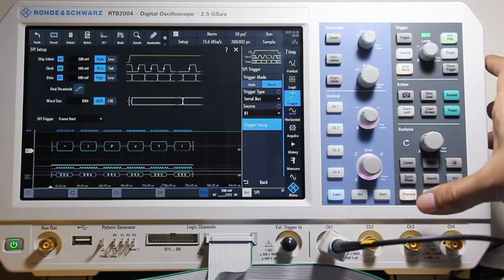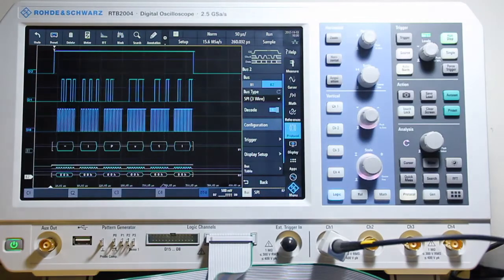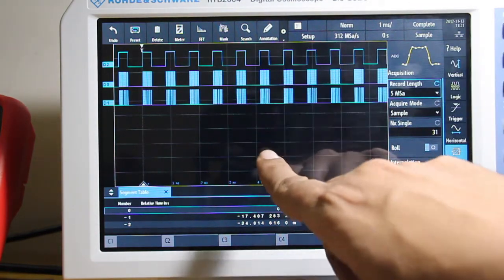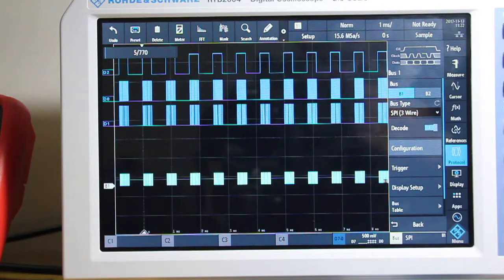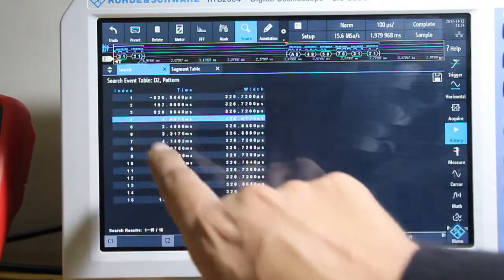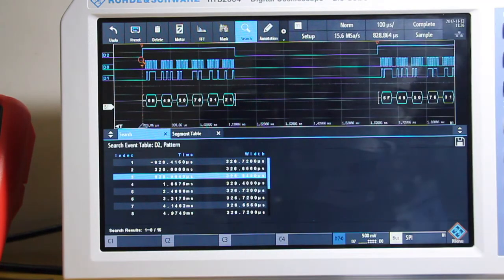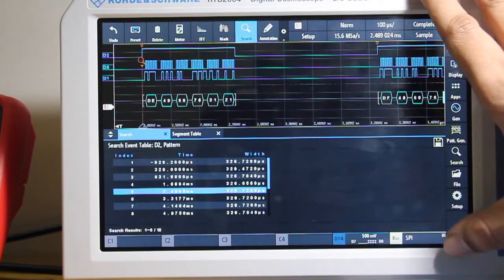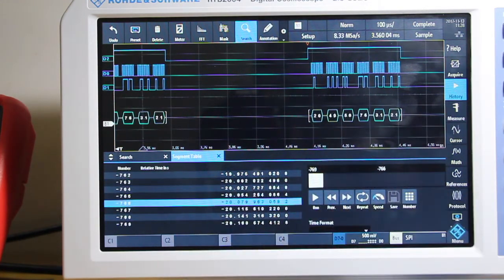SPI Debugging using the Rohde n Schwarz RTB2K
In this experiment, I set up the Rohde n Schwarz to decode and debug an SPI bus. I take a look at the features of the scope.